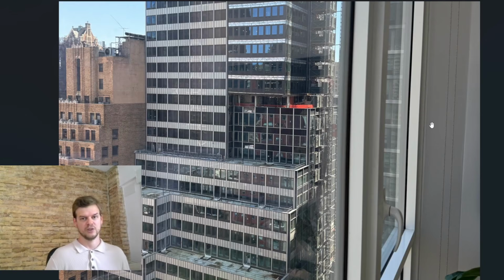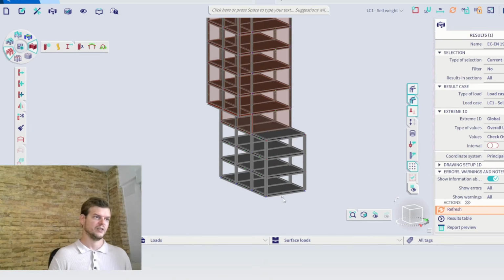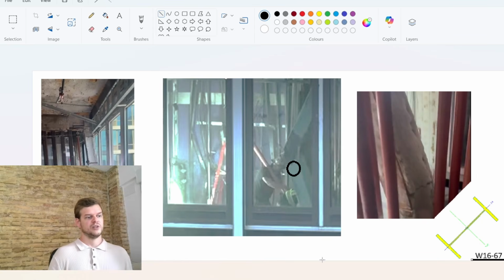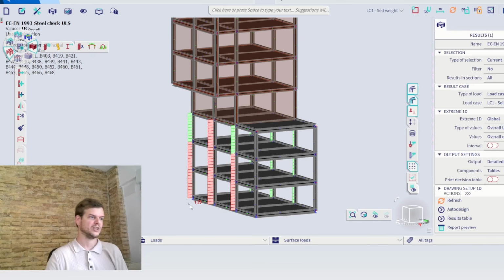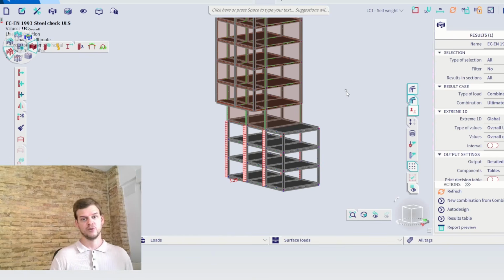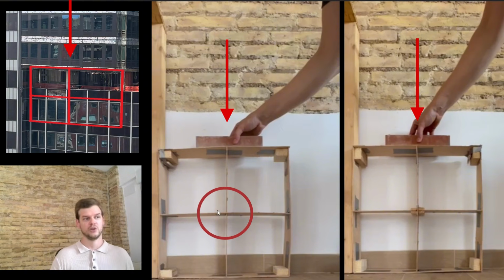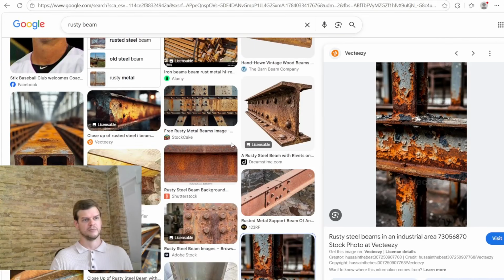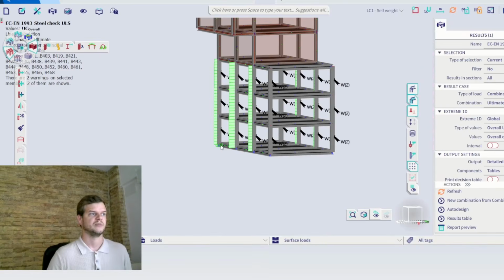PFIZER BUILDING: 3 Mistakes to Fake the Math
When the Pfizer Building in New York underwent renovation, columns began to buckle under the weight, causing multiple floors to sag. Was it rust? Was it just too much weight? Or was there a fundamental misunderstanding of composite steel-concrete columns?

In this video, we rebuild the structural model  to run a full forensic analysis. We pinpoint the exact moment the unity check failed (skyrocketing to a critical 3.29), explore how fireproofing hid the danger, and explain the fatal mistake: calculating a column as a composite steel-and-concrete element, but executing it without the crucial shear studs.

📌 Timestamps:
0:00 - The New York Skyscraper Failure
1:45 - The Elite Design vs. Reality
4:20 - Why Shear Studs Matter
7:32 - Structural Analysis & Buckling Behavior